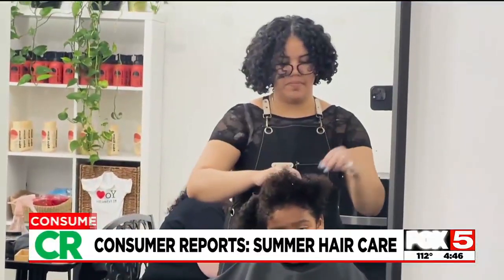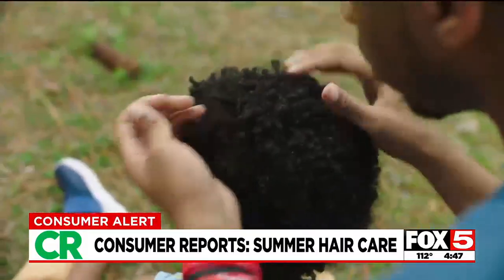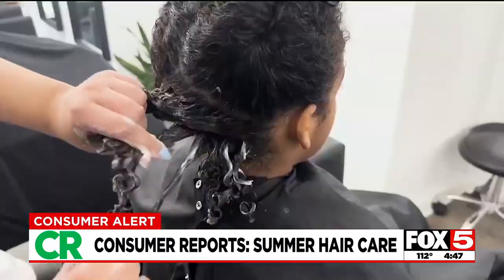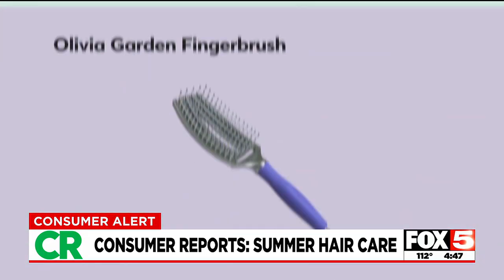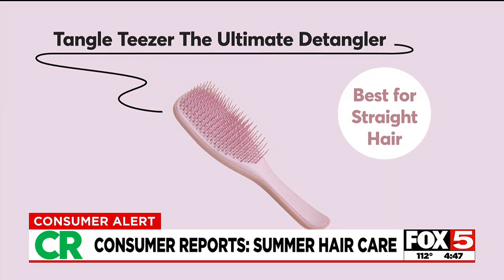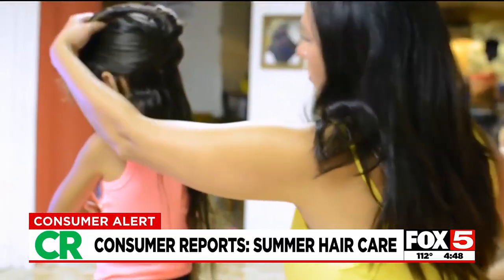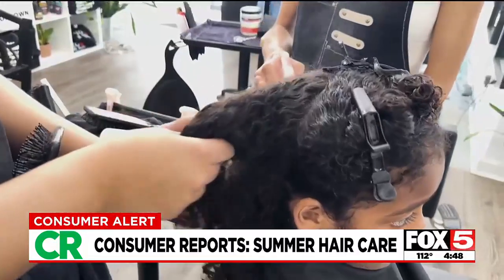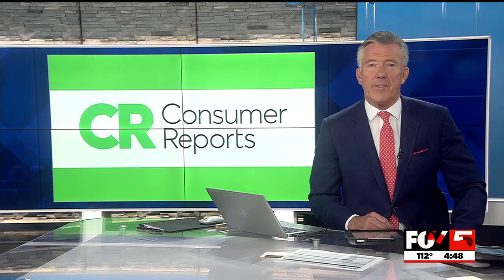Consumer Reports: Summer Hair Care